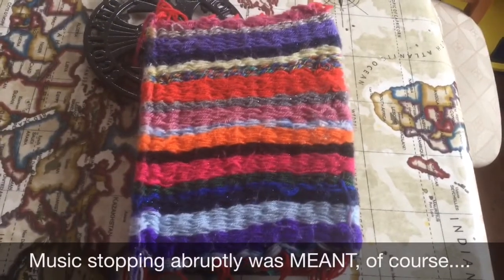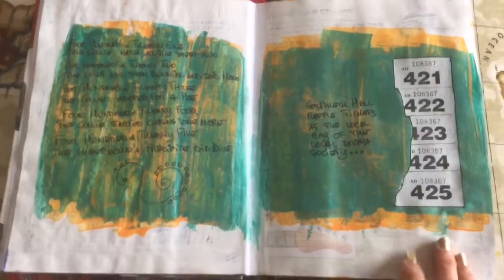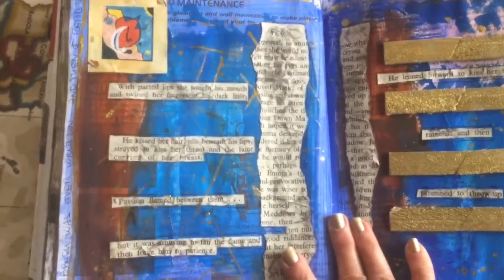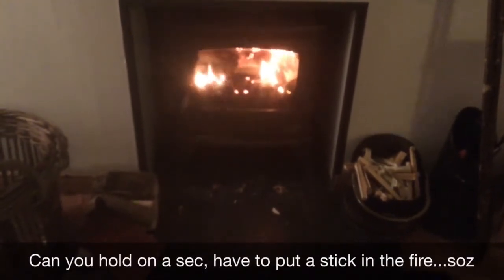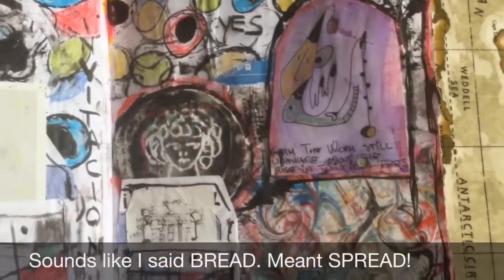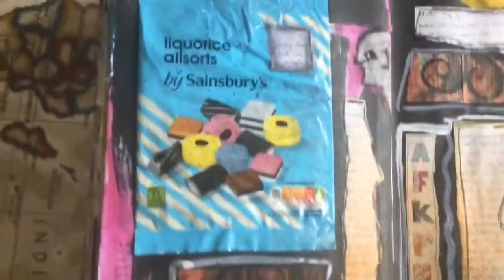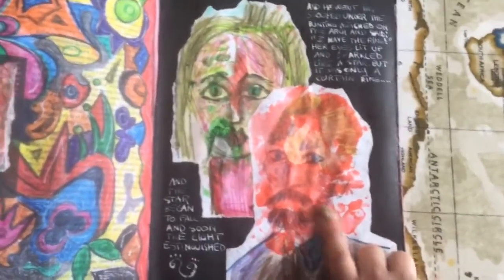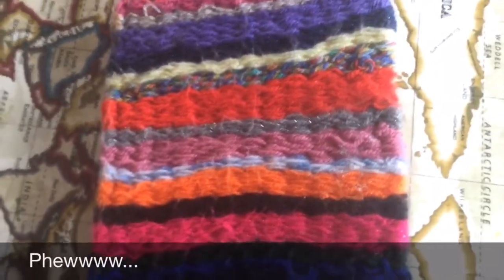The Essentials Guitar Altered Book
Everyone should alter a...guitar book at some point in their lives...xxx